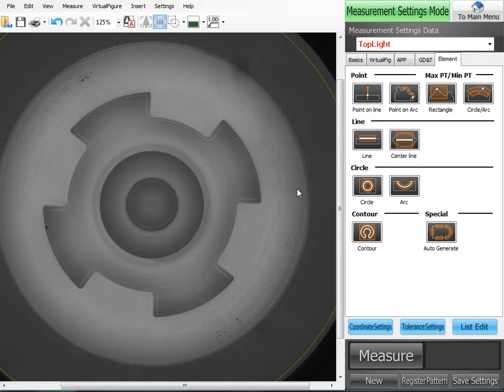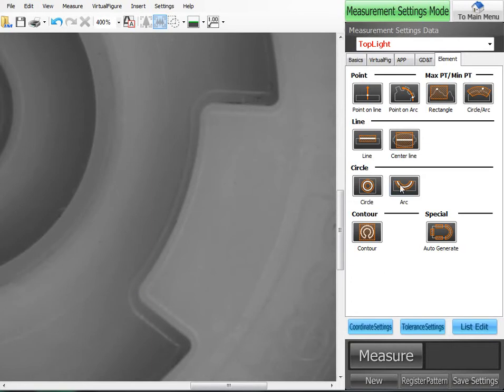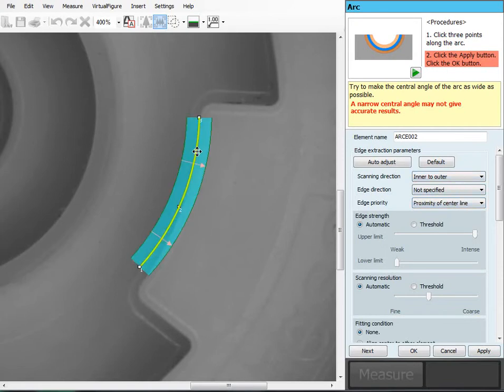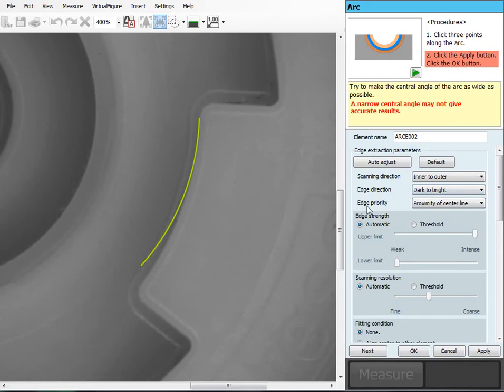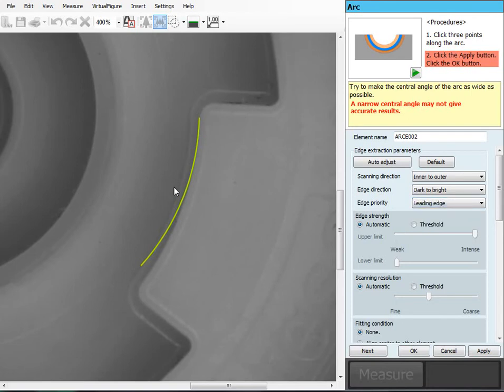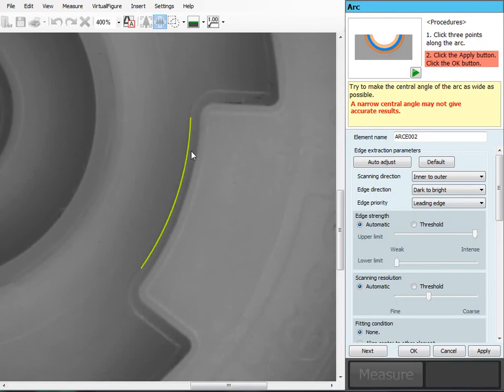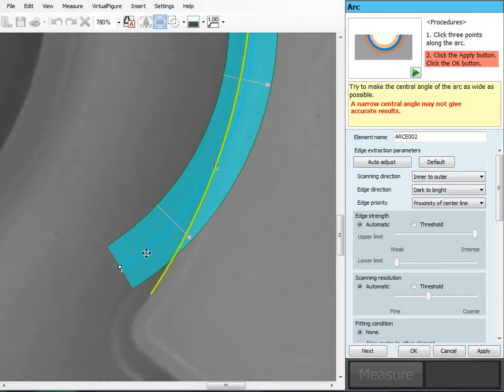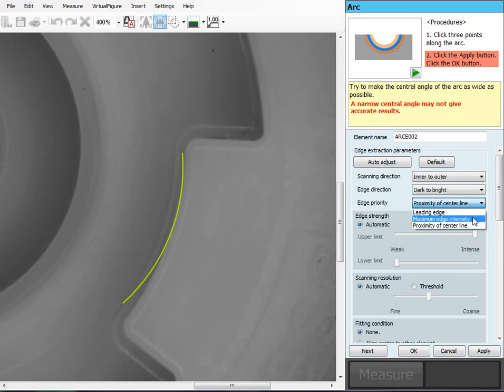Toplight Tutorial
Introduction to using the Keyence IM's toplight feature and how to set up difficult objects.